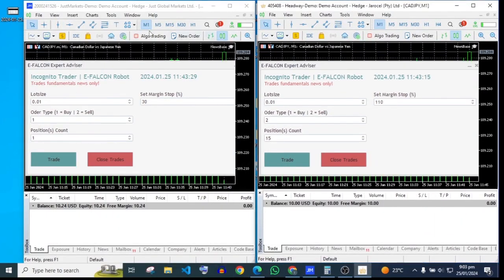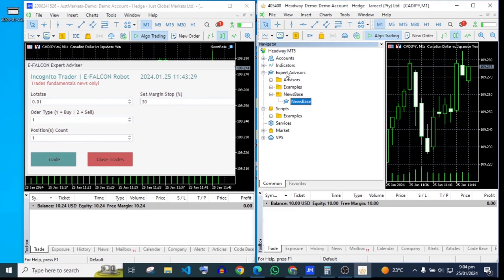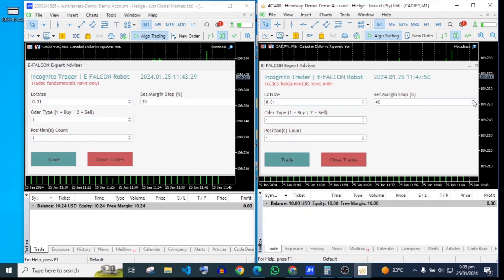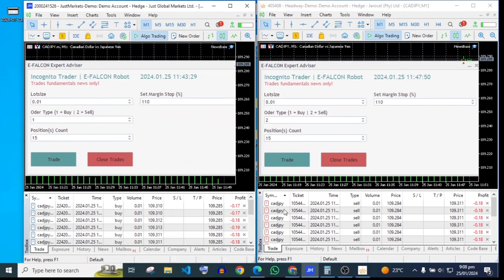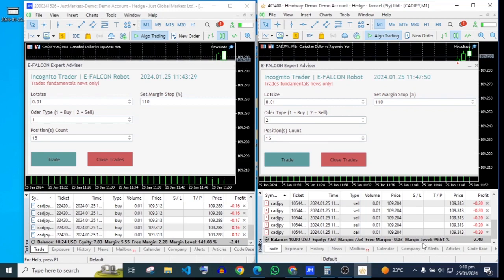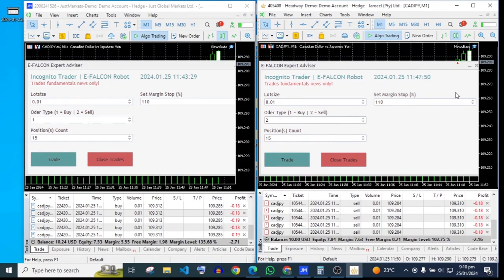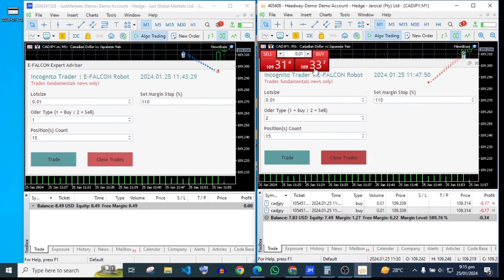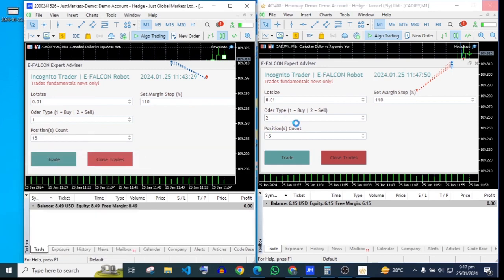FX Trading: News Hedging Strategy | High Yields + WinRate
Greetings great mind, I trust you're doing great today.
In this video I demonstrated how to trade the infamous "News hedging strategy" using a robot (EA) I developed recently.

You will find the link to my Telegram Channel in the comment section below.